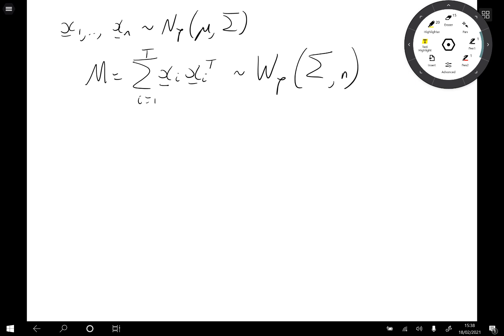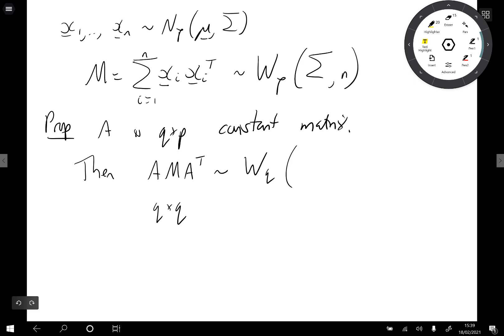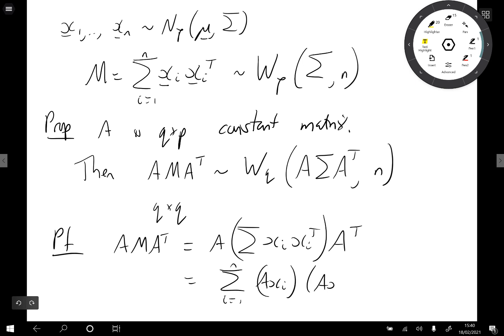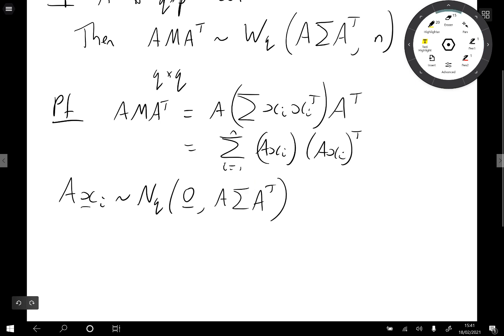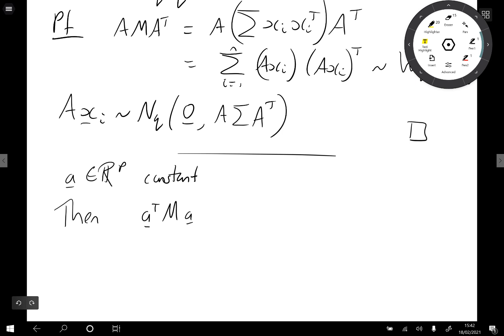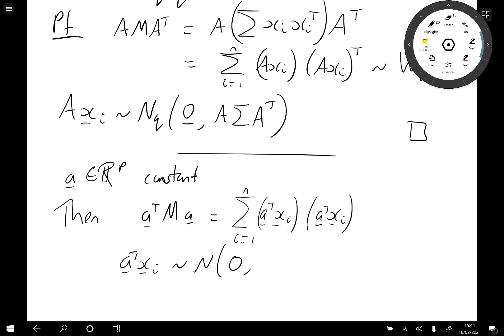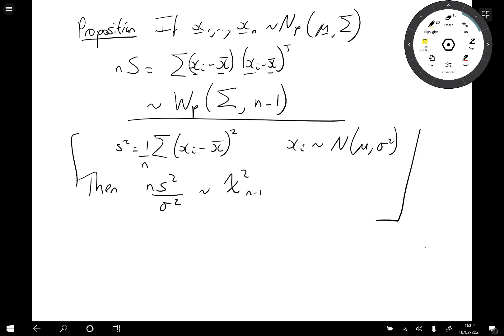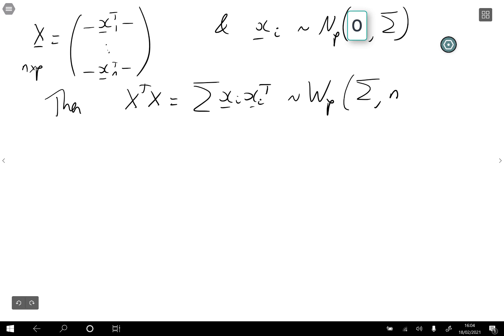Multivariate Statistics: 7.6 Properties of the Wishart distribution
Chapter 7.6 Properties of the Wishart distribution. We prove Cochran's theorem and that sample covariance matrices follow a Wishart distribution.

This video forms part of the module Multivariate Statistics (MATH4068) at the University of Nottingham.